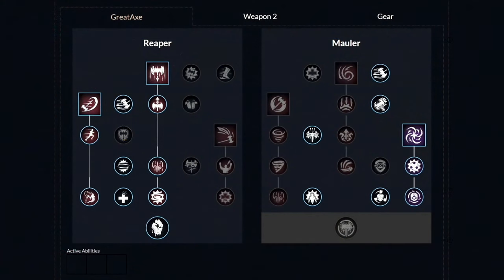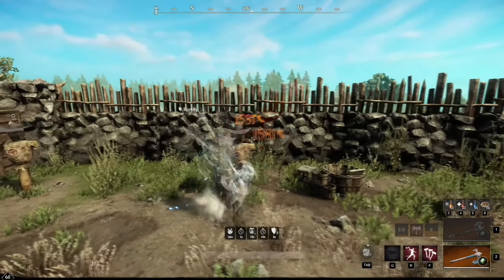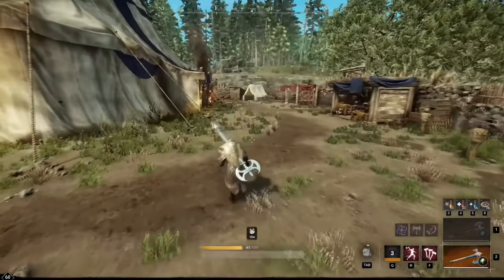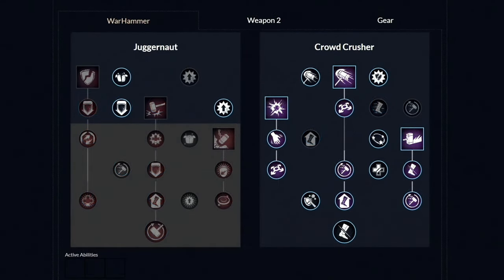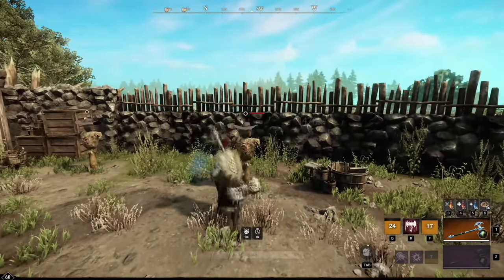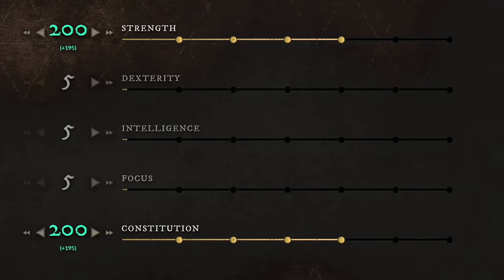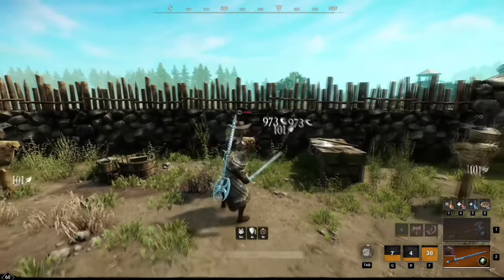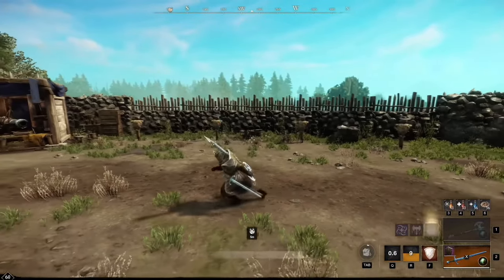TOP 4 NEW GREAT AXE Builds 2023 | New World Great Axe Build 2023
Click this video to see the top 4 best great axe builds in new world 2023. So for each and every single build I will explain what attributes, weapon masteries and even weapon and gear perks you want to have, then what gems and specific gear you want to use to get out of your stats as much damage as possible. Then as well I will show you the best gameplay of me using the different weapons so you would know which abilities you want to use first on your enemies and much more ...

Timestamps:
00:00 New world great axe build
00:26 New world great axe hatchet build
04:44 New world great axe hammer build
08:07 New world great axe sword build